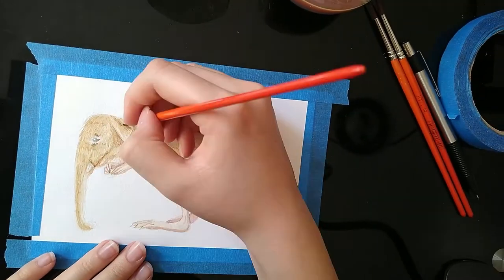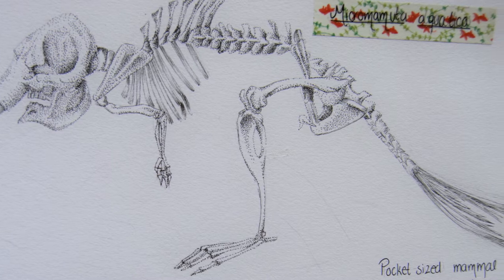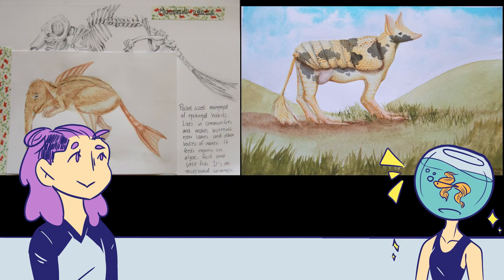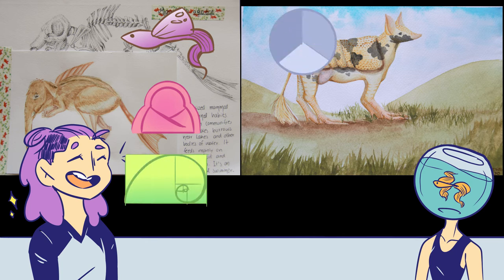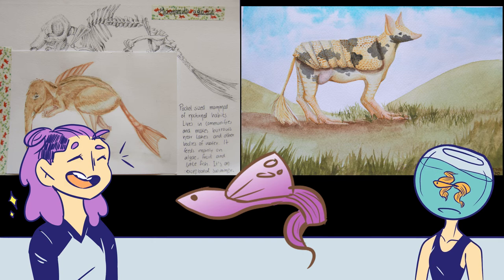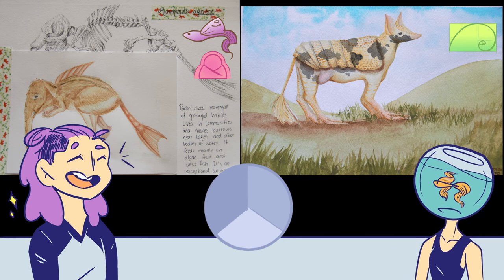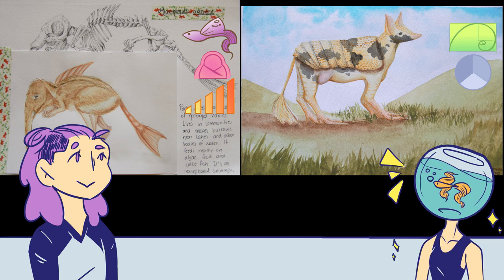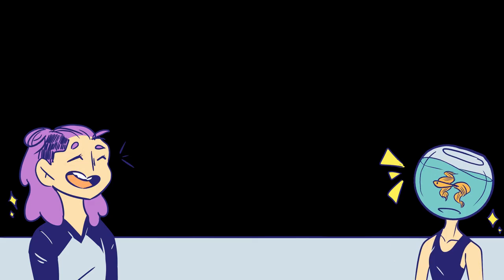CREATING BEASTS with the Universal Animal Almanac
Hello, beatiful people

In this video we got an art challenge idea from one book of our childhood. We'll be creating fantastic beasts made up of multiple real life animals.

I hope you enjoy this one, we had a blast.